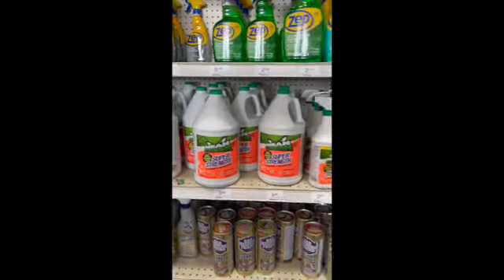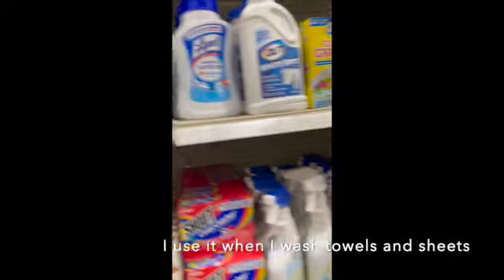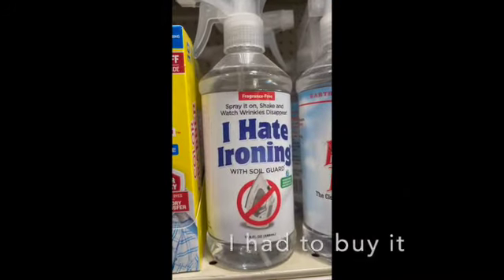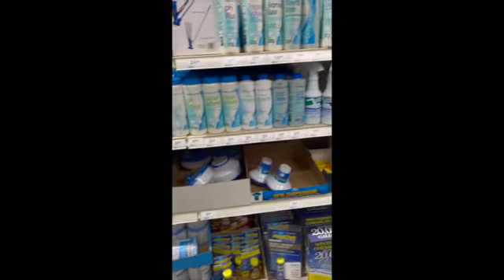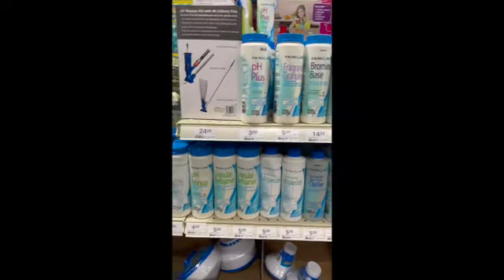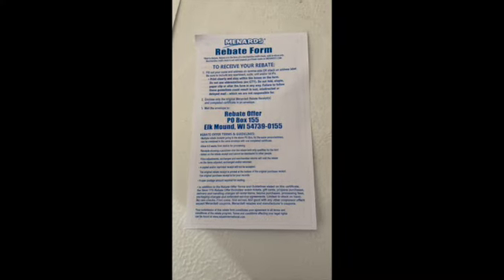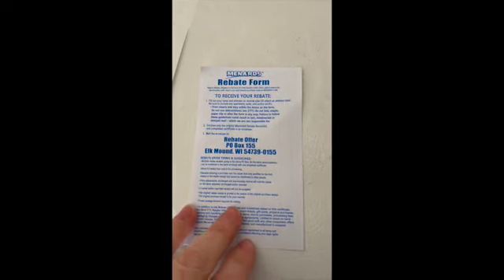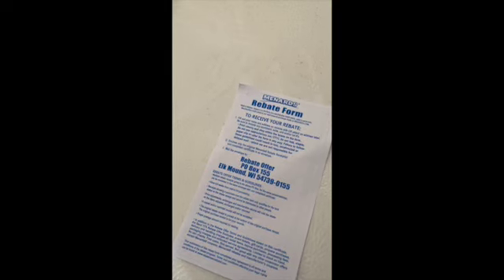Going to MENARDS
We LOVE Menards!